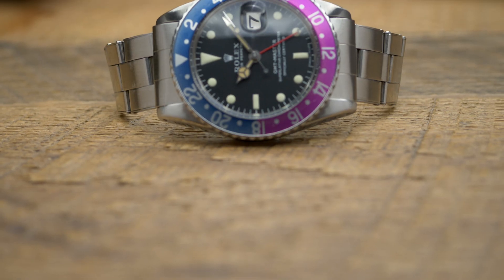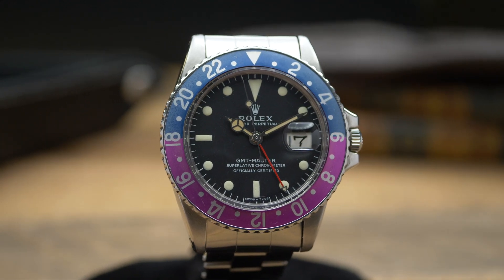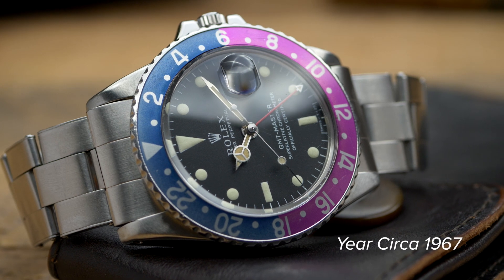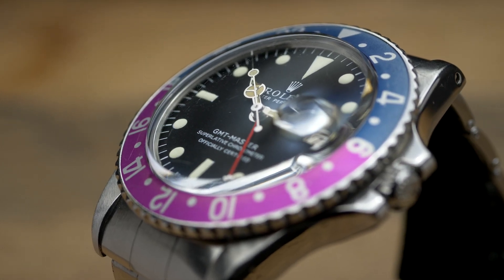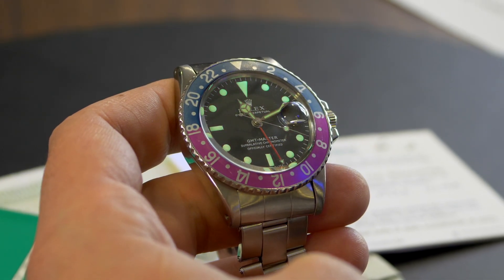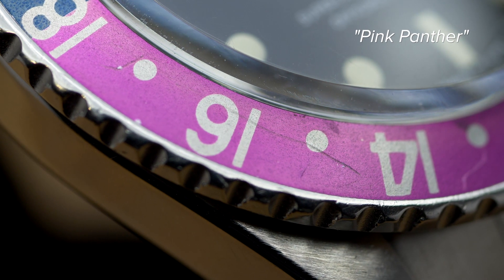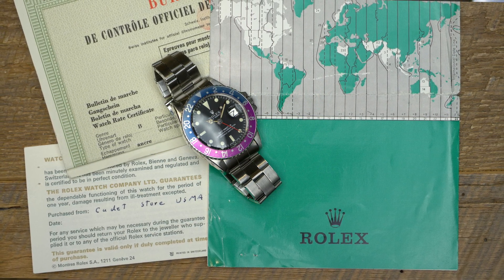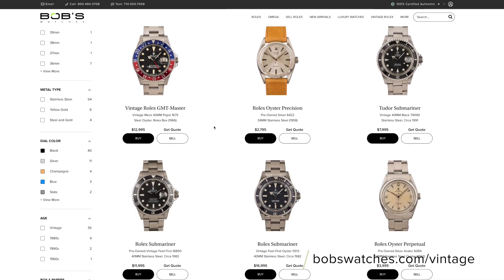Vintage Rolex GMT-Master 1675 "Fuchsia" - Vintage of the Week Episode 30 | Bob's Watches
Join Brandon Frazin, Director of Vintage at Bob's Watches, for another installment of Vintage of the Week featuring the GMT Master 1675.

00:00 INTRO
00:18 Vintage Rolex GMT Master 1675 "Fuchsia"
00:26 Rolex 1675 History
00:47 Facts
01:52 Condition
02:43 Availability
02:55 OUTRO

Vintage watches are some of the most sought-after timepieces in the world, and Bob's Watches has one of the largest selections on the secondary market, all in stock and certified 100% authentic pre-owned.

Join us each week as we showcase a different vintage luxury watch from our inventory.

FUCHSIA GMT MASTER REF. 1675

In this video, we have a really nice example of the famous GMT Master ref. 1675 outfitted with a red and blue "Pepsi" bezel that has since changed to a striking fuchsia color.

This watch is fresh to market, coming to us directly from the original owner, who purchased the watch while he was a cadet at West Point.  It even has the original USMA Cadet Store papers.  However, the box has since been lost.

He wore this watch regularly, and it shows.  But as you might already know, that just adds to the provenance and desirability of the watch as it has since picked up some nice signs of aging that you don’t see on a mint-condition luxury timepiece.
Interestingly, this also adds to the overall value of the watch for many collectors.

THE DIAL

Our example was produced around 1967, as we have gathered from the 1.6 million serial number.

It also happens to be one of the earliest examples of the matte dial ref. 1675 as it was released around the time that Rolex swapped the original gilt dial to matte.

The matte dial featured in our video is also known as a Mark 0.5 dial.  It’s similar to the Mark I “long E” dial but has zinc sulfide lume used on previous gilt dials.  It also has a smaller GMT hand.

Zinc sulfide looks slightly puffier than Tritium.  It also has phosphorescence when exposed to UV light.  However, it does not glow as bright or for as long as photo-reactive luminescent materials.

The lume on our example has aged to a desirable warm yellow hue with the hands featuring a similar patina.

It has the correct jump date with closed 6’s and hooked 7s.

THE BEZEL

While the original red and blue bezel is more commonly referred to as “Pepsi” because it resembles the popular soda, the example we have here has also taken on the moniker “Pink Panther” because the red insert has changed to more of a fuchsia color.

Overall, it has a slightly different aesthetic than traditional Pepsi GMTs.  This Rolex is sure to turn heads in a room full of avid collectors.

OTHER FINE DETAILS

The watch remains in excellent condition.  Features include a later-era Rolex USA replacement bracelet from 1976, automatic caliber 1575 Perpetual movement, 40mm Oyster case with 50 meters of water resistance, and an acrylic crystal.  It does appear that our example has been polished at some point.

GMT MASTER 1675 HISTORY

Rolex produced reference 1675 from 1959 until around 1980.  With its release, we started to see the iconic pilot’s watch slowly transform into the modern collection as we know it today because it introduced the series to the 40mm Oyster case and added crown guards.

During reference 1675’s production, we also saw a few different movements, including the calibers 1565 and 1575, the introduction of the hacking seconds feature, and a change in the size of the GMT hand.  Depending on the year produced, the 4th hand will either be small or big.  Additionally, the dial with either be gilt or matte and may or may not have a chapter ring.

Reference 1675 was also the first GMT Master to feature the distinction "Superlative Chronometer Officially Certified" on the dial.

With this collection, you have your choice of either a two-tone or all-black bezel.  Although we have to say the fuchsia example we have in stock is quite exceptional.

Reference 1675 was eventually replaced by ref. 16750 in 1981.  With this GMT Master, we saw a newer caliber 3075 movement.

Overall, this GMT is quite the find.